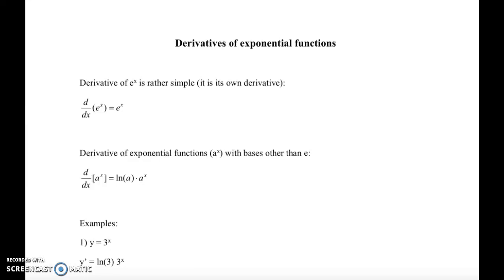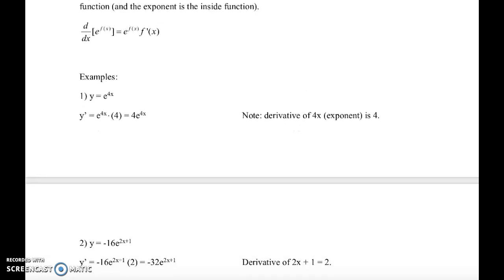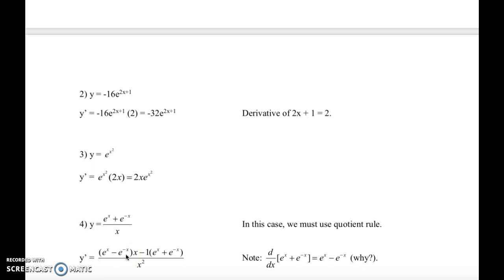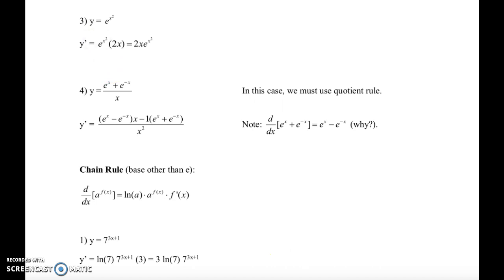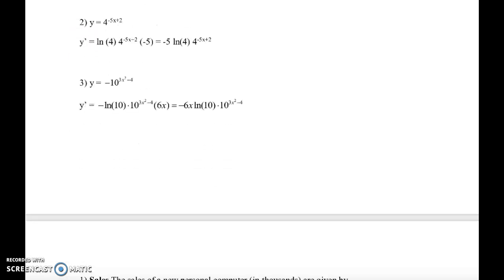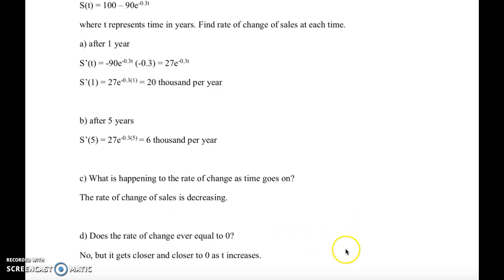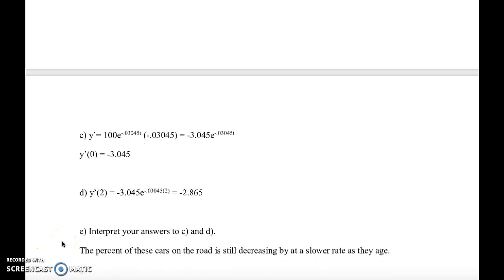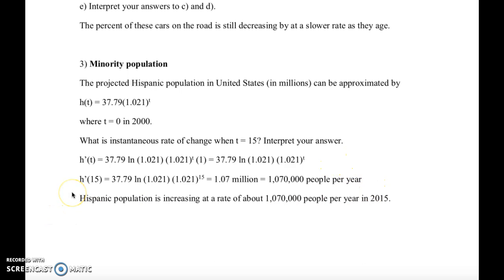4.4 Derivatives of exponents